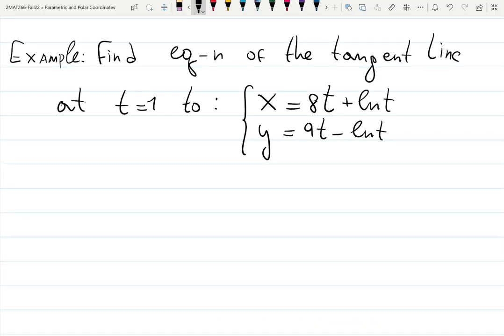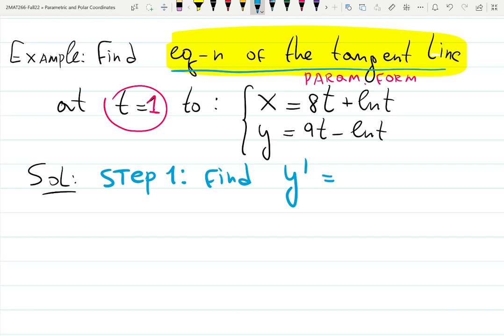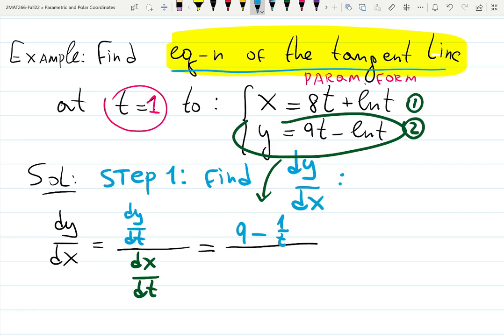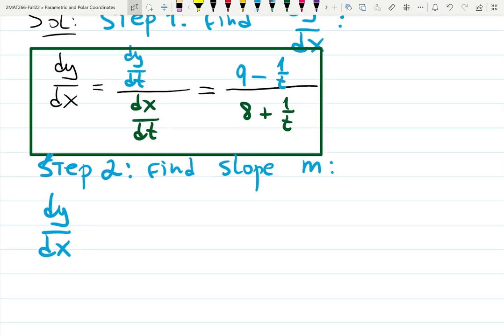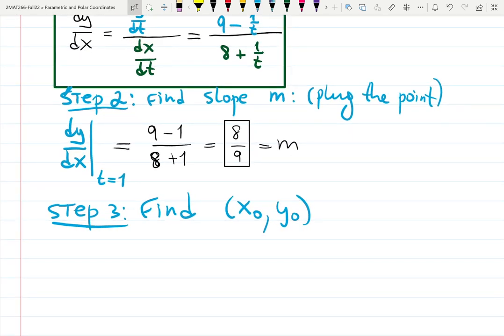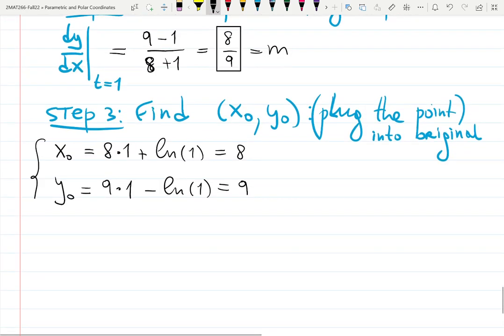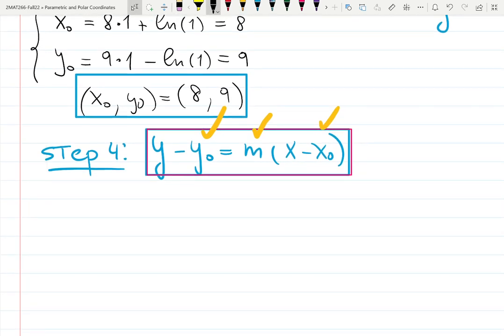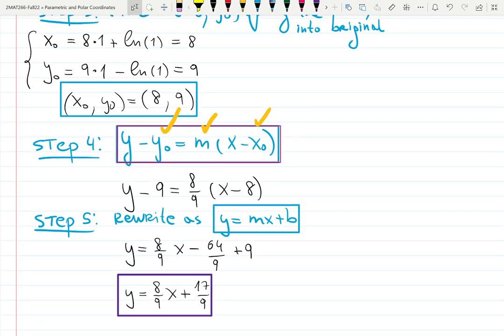9.2 HW#2, 3 Parametric: equation of the tangent line x=8t+ln(t), y=9t-ln(t)